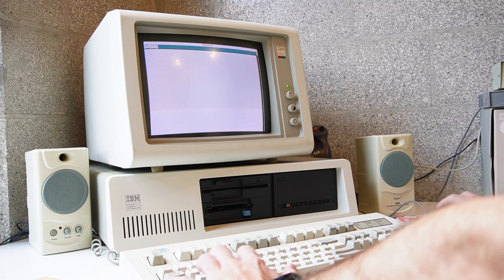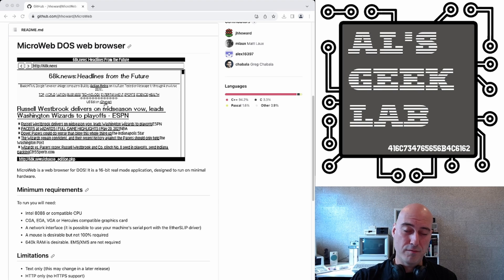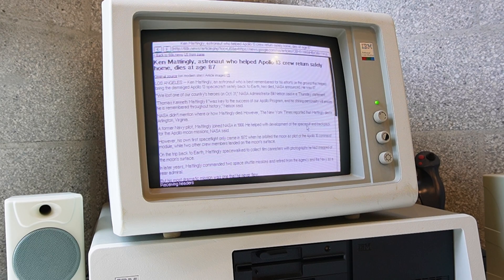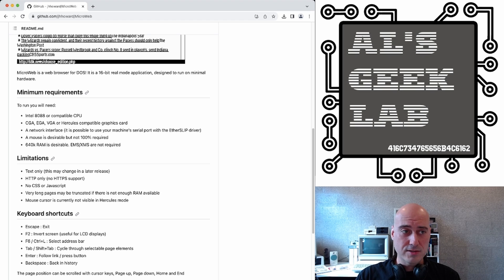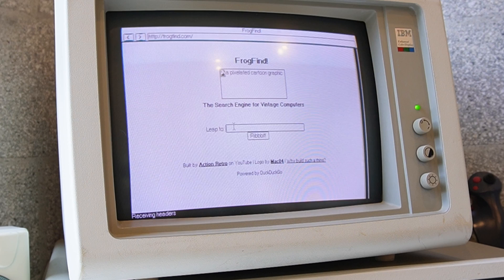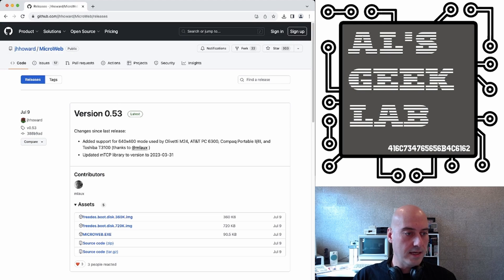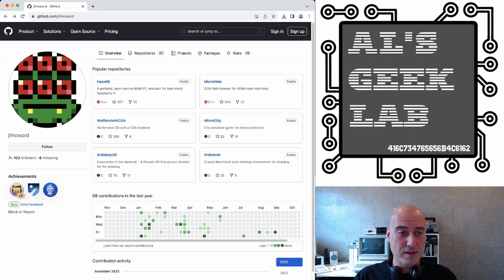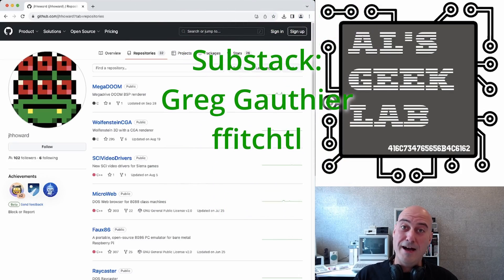Web browsing on a vintage DOS PC with microweb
Yes, you can browse the modern web on a 4.77MHz DOS PC, XT or AT machine with just 640KB of RAM, using the brand new* Microweb browser! I show you it working on REAL hardware!

I really do appreciate your subscriptions, it makes the countless hours I spend on this channel feel so worthwhile!

Check action retro's channel: @ActionRetro

*brand new as of 2021! - still in current development as of July 2023.
00:00 - Start
01:38 - what is microweb?
03:38 - 68k.news
04:07 - system requirements
05:21 - geting TCP working
05:52 - limitations of microweb
06:46 - how to transfer HTTPS to HTTP with Frogfind
08:19 - extra options
09:19 - how to download
10:07 - how to copy files using SMB/EtherDFS
10:34 - The rest of jhhoward's goodies
13:24 - Longer demo